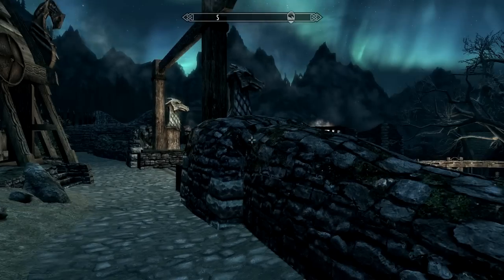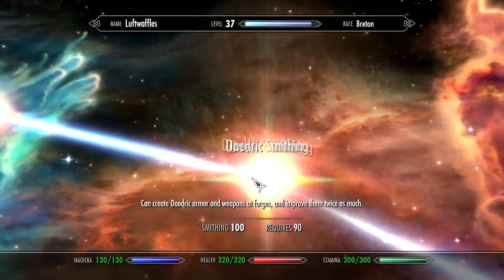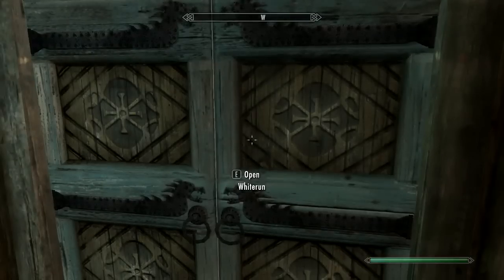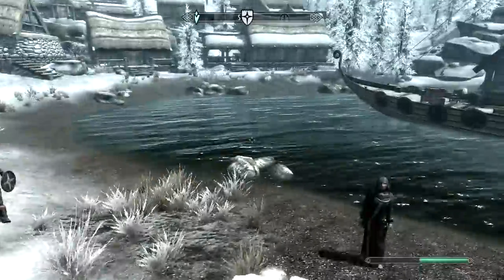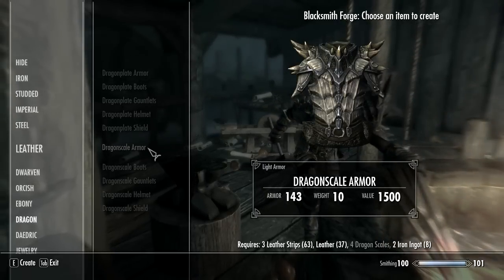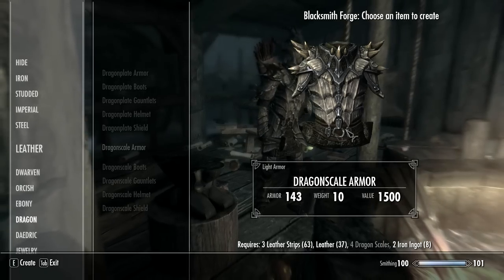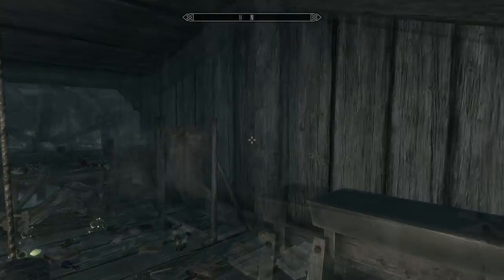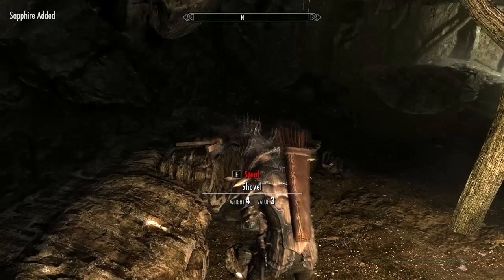Skyrim Walkthrough: Ep. 56 Deadric Weapons and Dragonscale/Dragonbone Armor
Level Smithing Up

Firstly you will need level 100 in smithing. A guide to fast level smithing can be found by clicking on the following link:

Fast Leveling Smithing

Collecting the Required Items

You will need the following items to make the armor and wepons:

Dragon Scale Armor (Full Set):

10 Dragon Scales (usually a dragon drops 3)

8 Leather Strips

4 Leather

5 Iron Ingots

Deadric Sword:

1 Deadra Heart

2 Ebony Ingots

Finding the Necessary Items

You can find links to the shout locations with dragons guarding them below:

Northwind Summit

Autumwatch Tower

Shearpoint

Bonestrew Crest

Mount Anther

Dragontooth Crater

Skyborn Altar

Ancient Ascend

Eldersblood Peak

The daedra hearts are harder to collect. There is one in the basement of Jorvaskr (the home of the companions in Whiterun) but if you do want to make any more than one deadric item you will need to find more of them. The best way to collect as many as possible is to go to the Shrine of Mehrunes Dagon. However, in order to enter you will have to go to the museum in Dawnstar and complete Silus Vesuius's Quests.